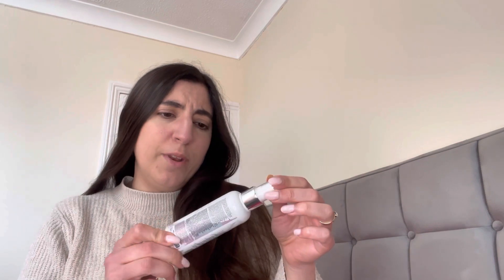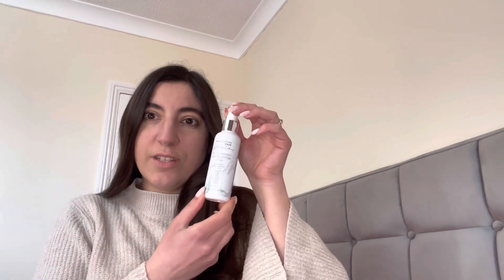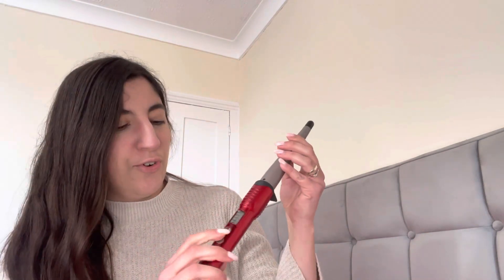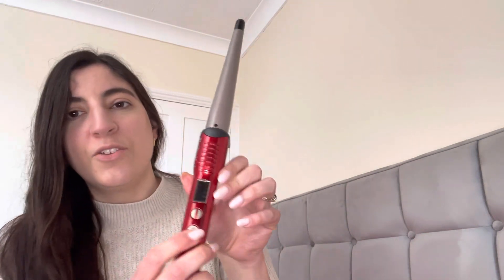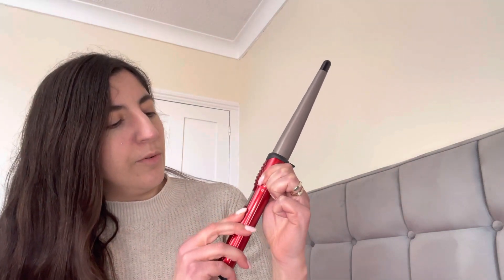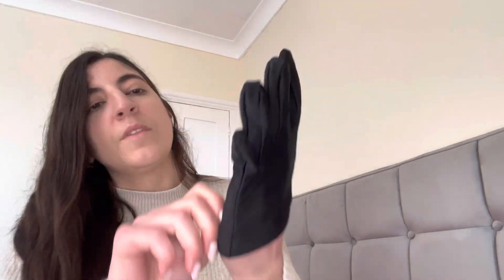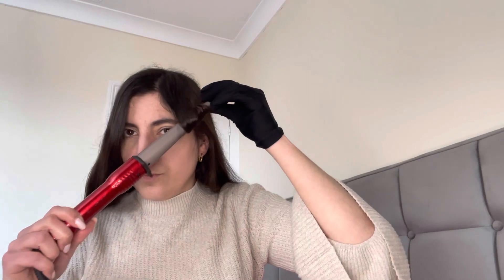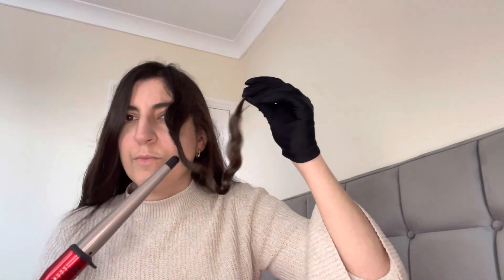Curling my hair + chat 👩🏻‍🦱🤎✨hair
Hair Tongs by Babyliss

Heat Protect Spray

Tangle Teezer Brush

Hair Clip - Primark

Hair Spray

Eye Shadow Primer

Barry M Crushed Jewel Eye Shadow Cream

Doll Beauty Shimmer Pigment

5D Lash Pow Mascara

Doll Beauty ‘Like A Diamond’ Highlighter

Brush used for highlighter from the Revolution neon brush set…

Eye Ointment

(Not a sponsor, i genuinely recommend this eye ointment if you have dry eyes or you have caused a minor injury to your eye)